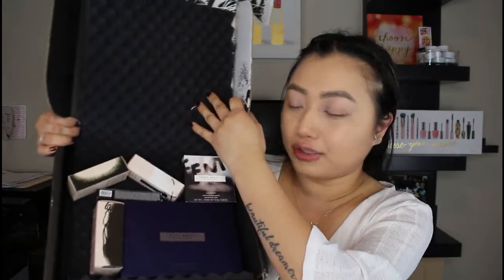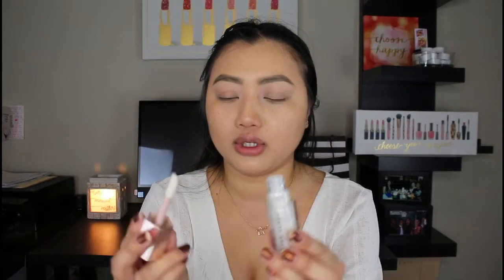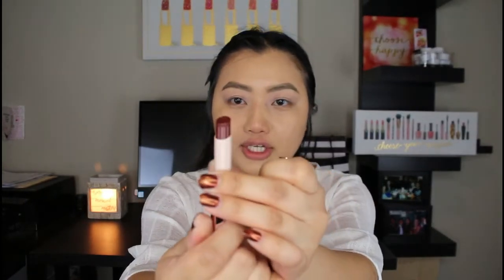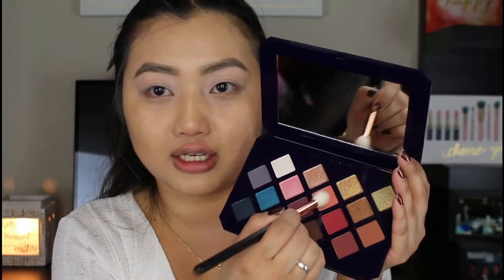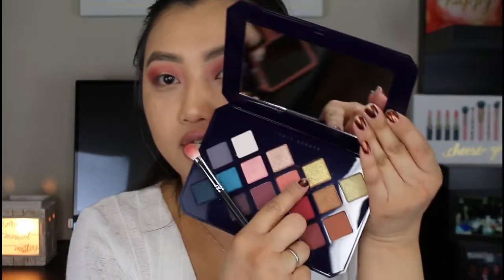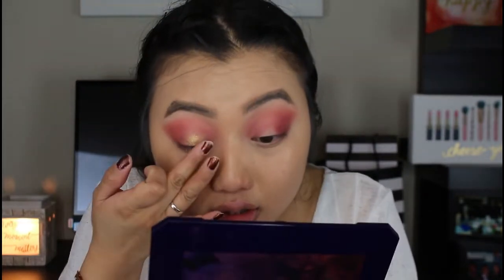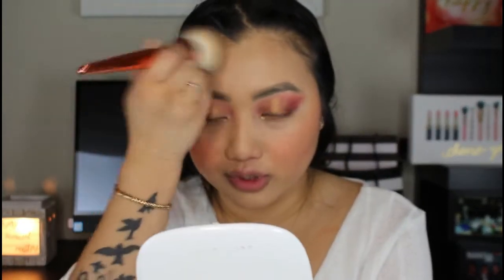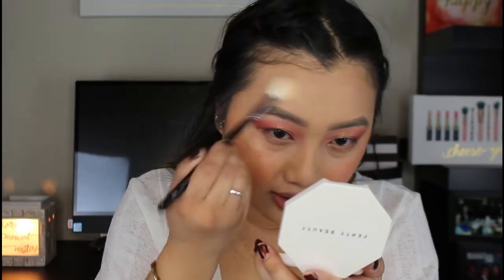BOXYCHARM X FENTY BEAUTY UNBOXING + TRY ON! | I NEED TO RANT! | Nancy Lor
Hello my dreamers! Today I am unboxing and trying on the Premium box from Boxycharm! This box is full of fentybeauty goodies and I'm so ecstatic! I hope you all enjoy this video! :)

My channel is created for all the dreamers who love and enjoy makeup. I love creating content for you! I hope my channel will inspire you all to do what you love. I love you all so much! Thank you for the constant support! XOXOs!